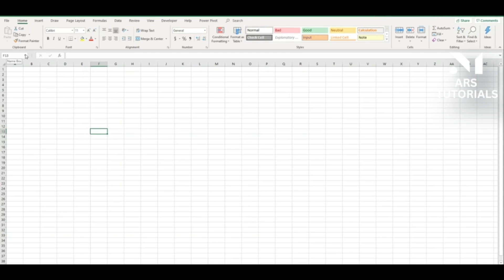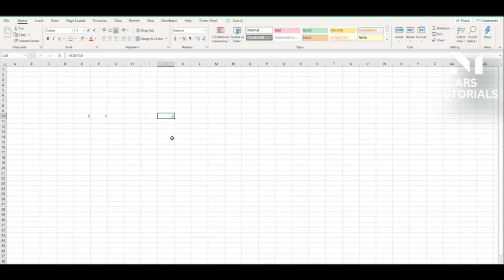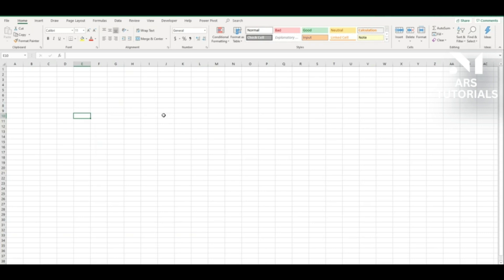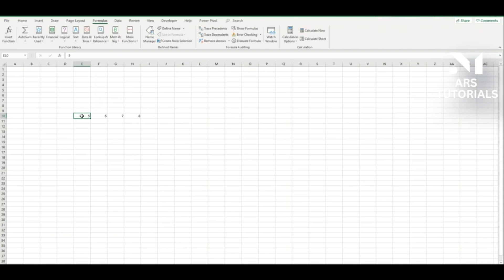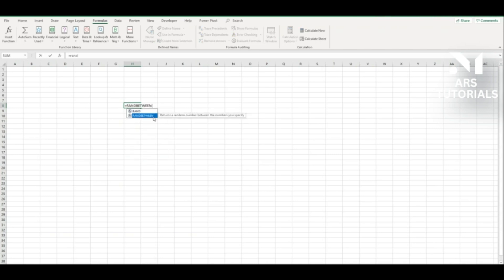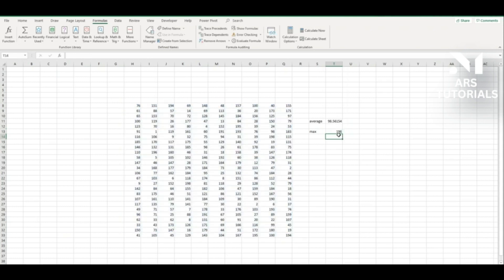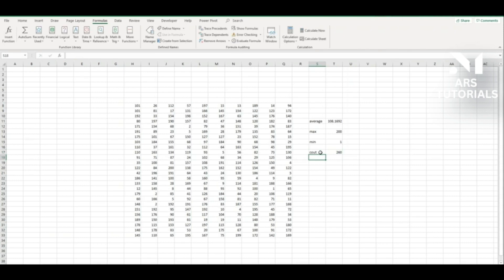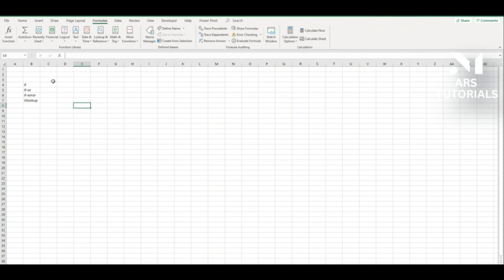Top Excel Functions for Success